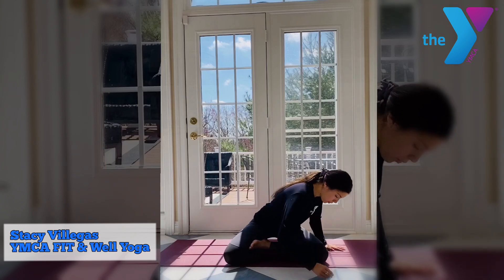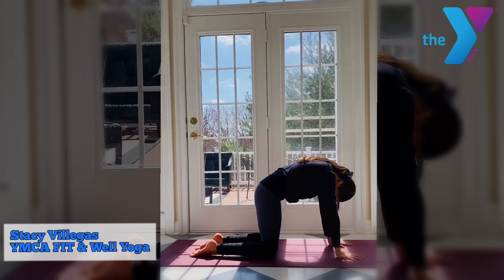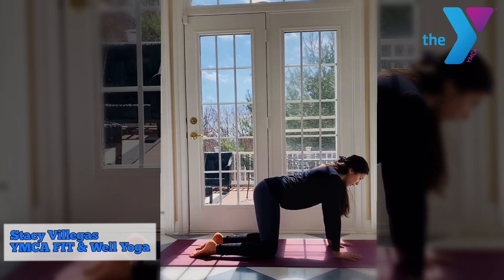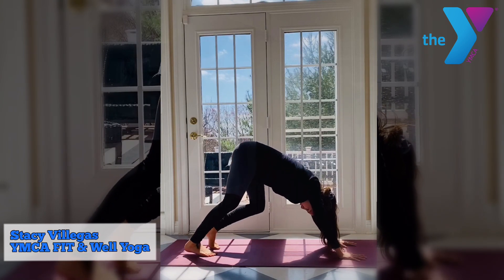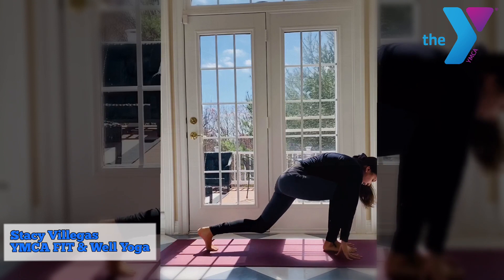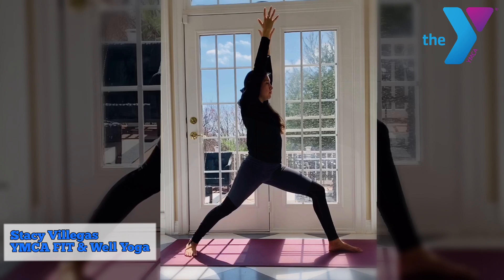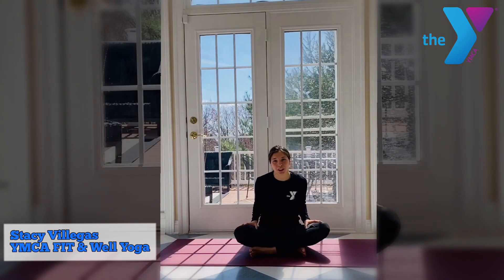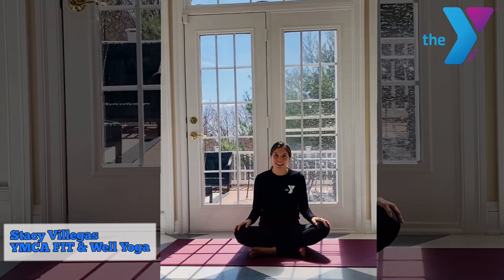YMCA Virtual: YOGA Stacy